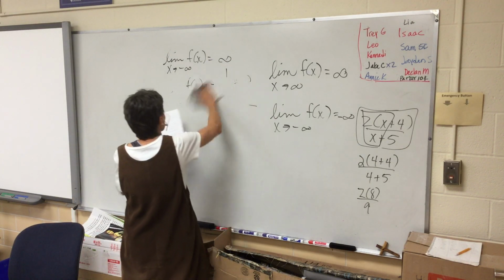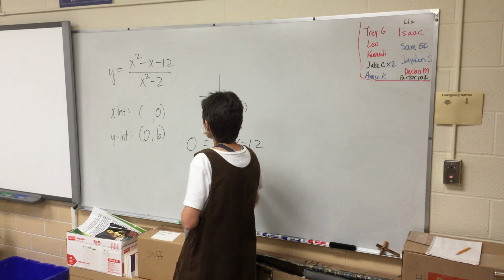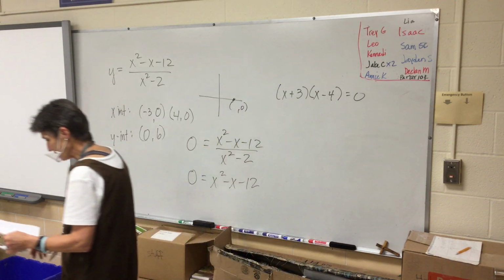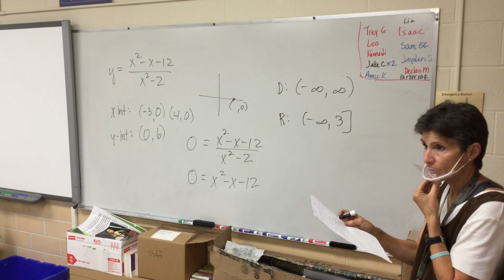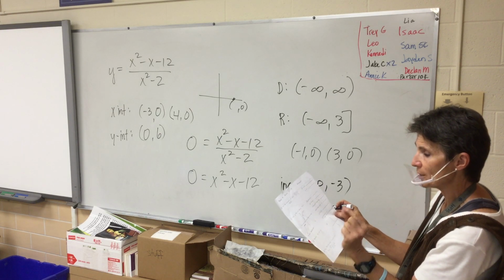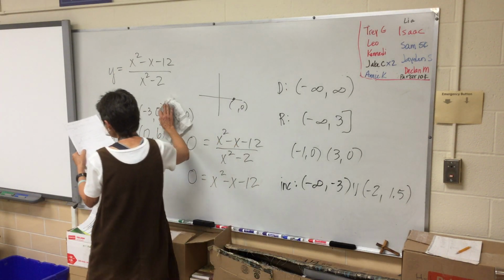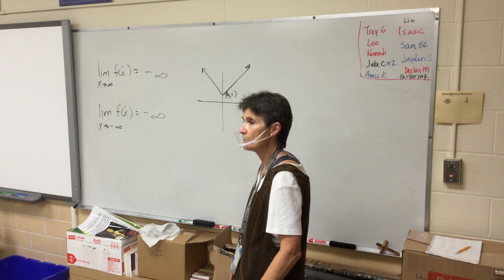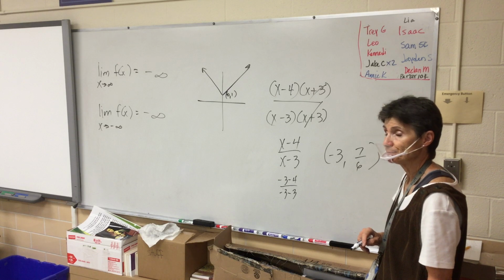Precal A Review Sheet 1.1-1.3